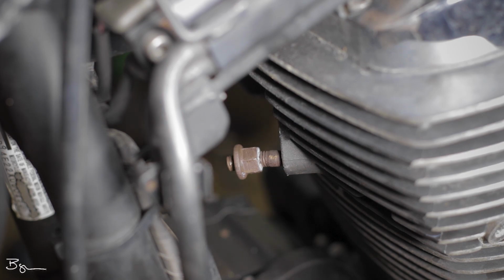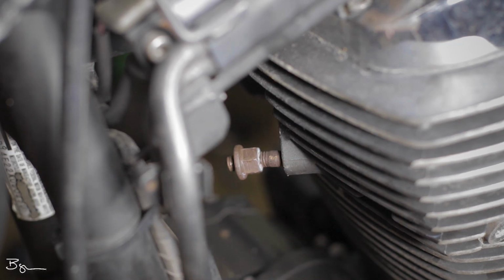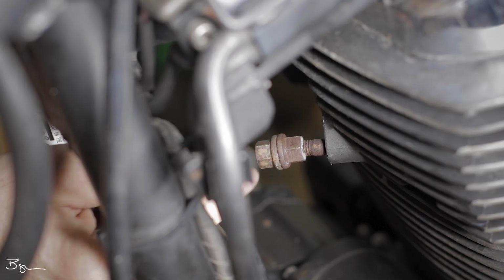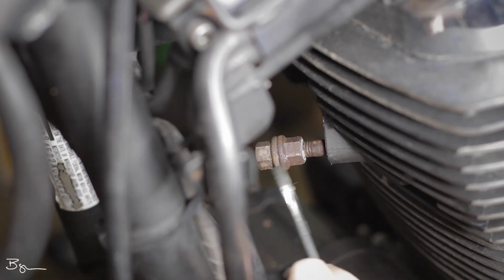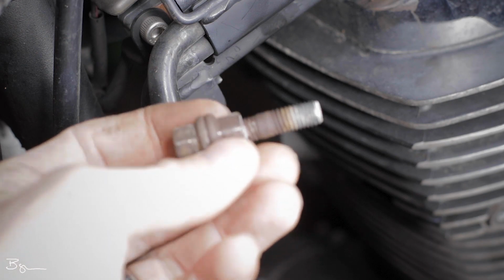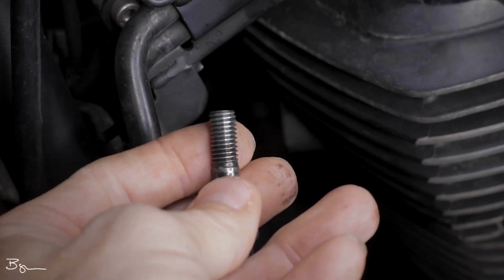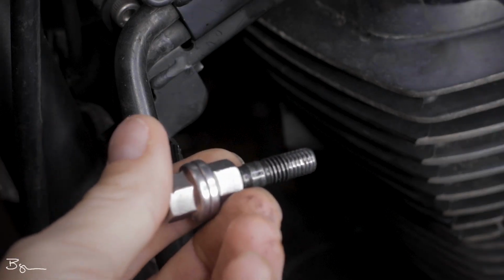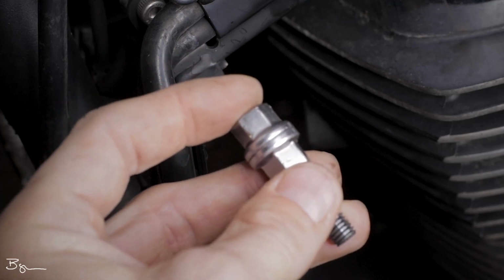Yamaha Warrior 1700 Exhaust Stud Removal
this video I show you how to remove exhaust studs from a motorcycle. In this video I use a Yamaha Warrior 1700, but the process is usually the same for most applications.

Vibra-TITE 9072 Nickel Anti-Seize Compound Lubricant, 2600 Degree F Maximum Temperature, 6mL Tube--

GEARWRENCH 8 Pc. SAE/Metric Stud Removal Set - 41760D--

1 of 2 Needed Yamaha Warrior 1700 Front Cylinder Exhaust Stud Bolt--

2 of 2 Needed Yamaha Warrior 1700 Front Exhaust Stud Nut--

1 of 2 Needed Yamaha Warrior 1700 Rear Exhaust Bolt--